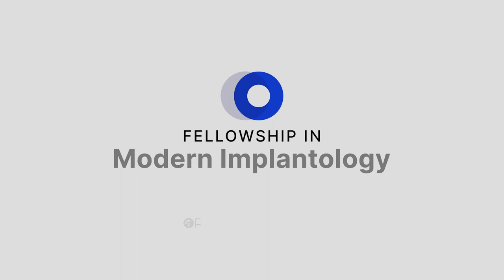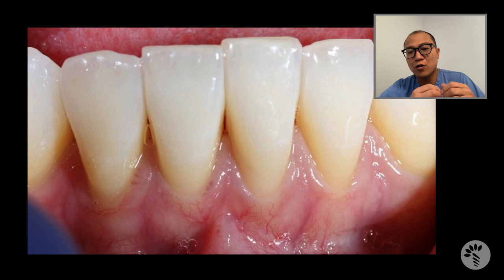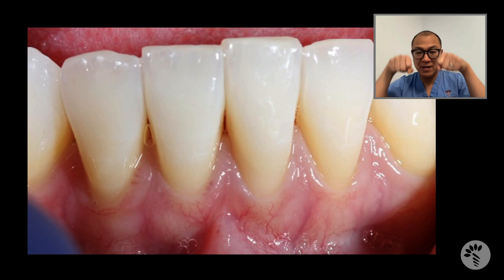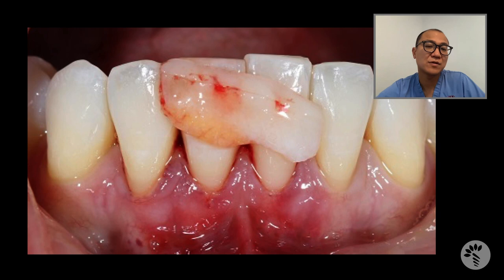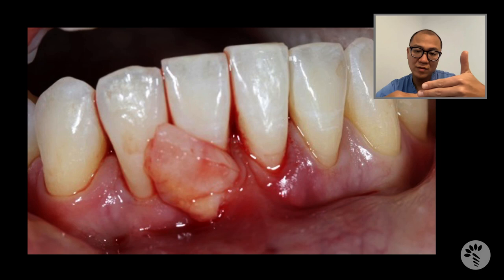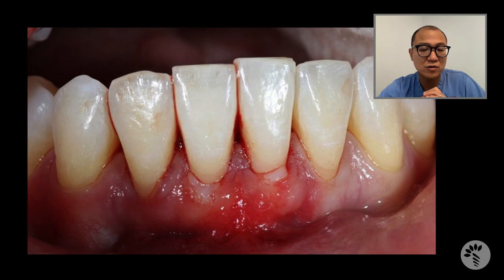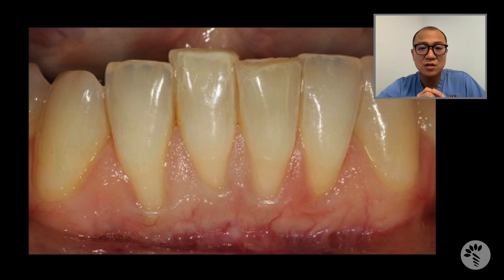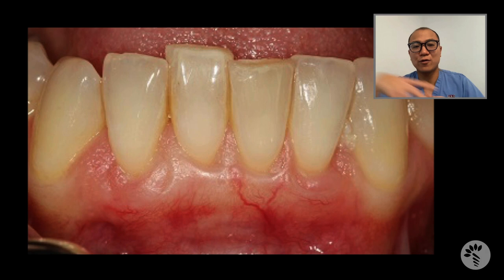What would a Periodontist do? With Dr Tae Kwon - Case 2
Join Dr Tae Kwon as he shares the details and key considerations of his Implantology cases.

Case 2 - Suture-less, minimally invasive gingival graft technique. Thinking Outside of the Box.

Interested in learning more about Implantology?